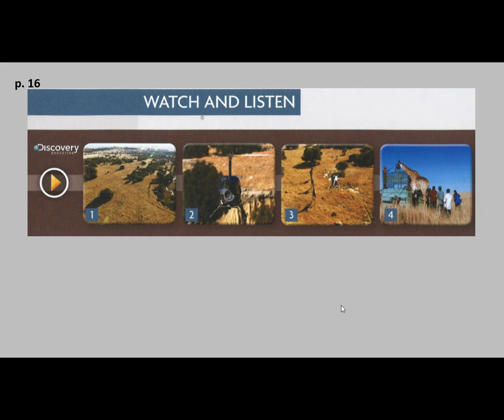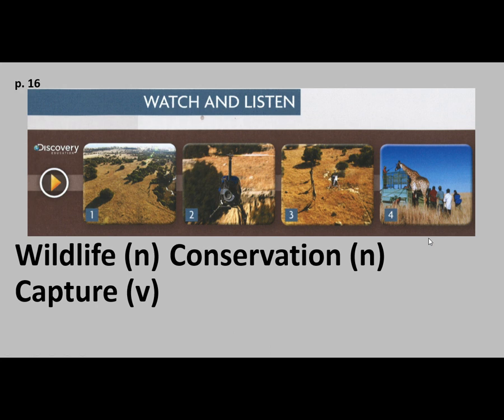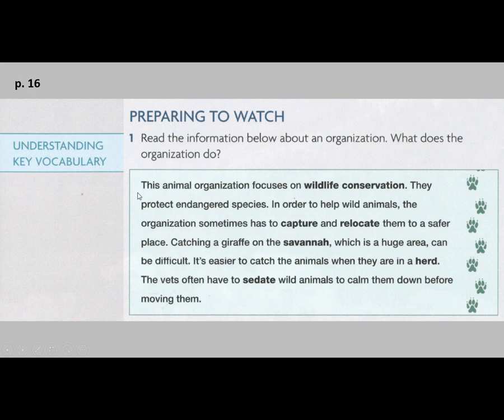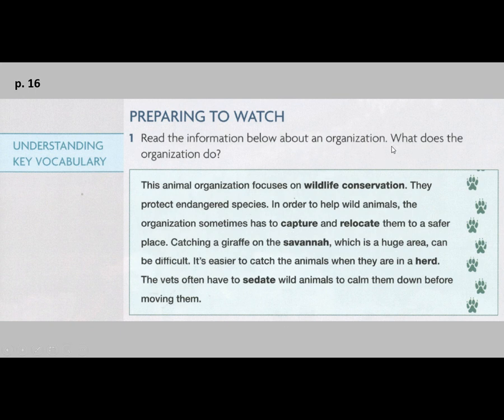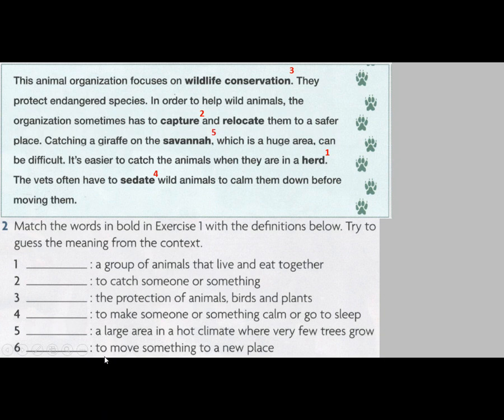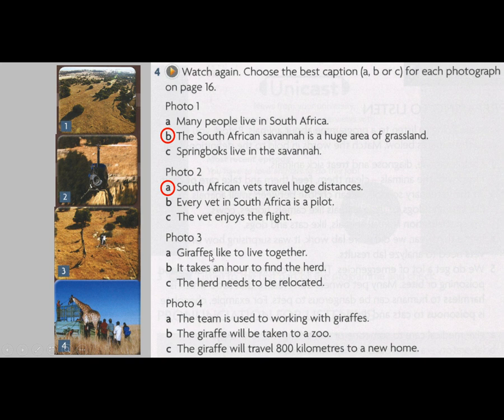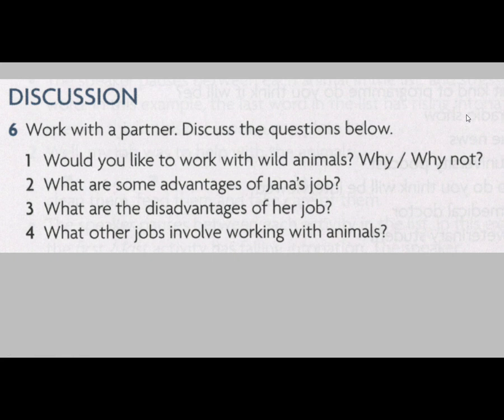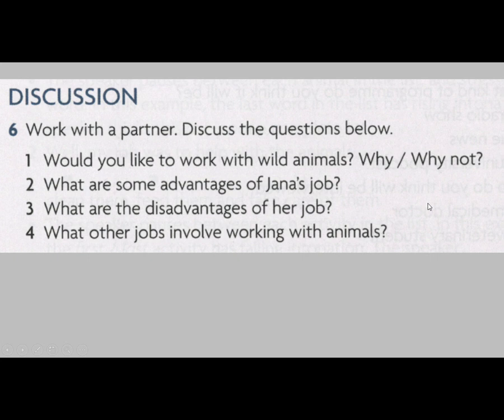Unlock 3 Listening and Speaking - Unit 1 / Video 2: Video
This video introduces the CLMS video about sharks and deals with the exercises related to it. We focus on pages 18 and 19.